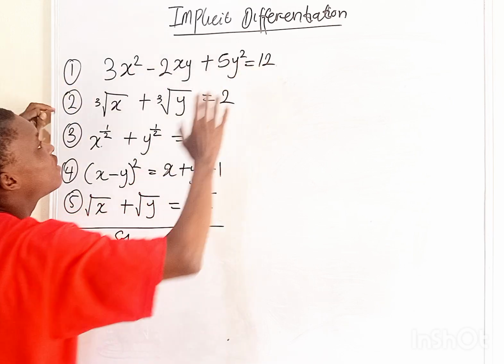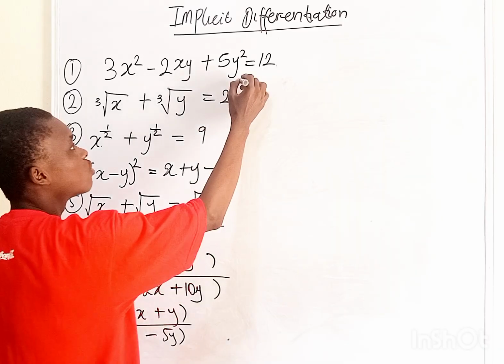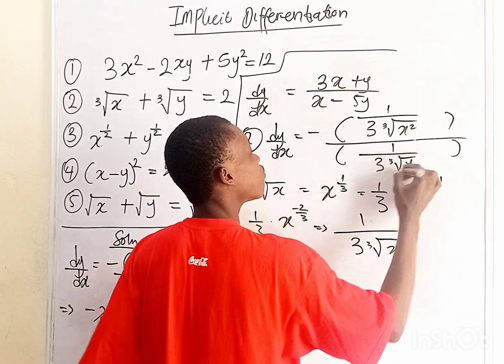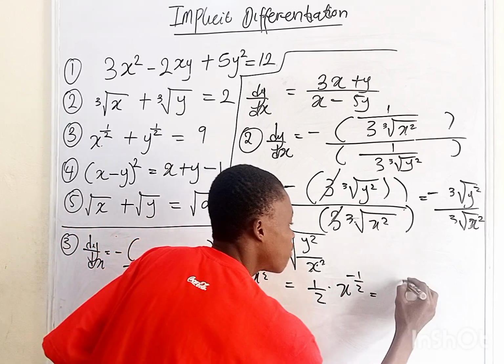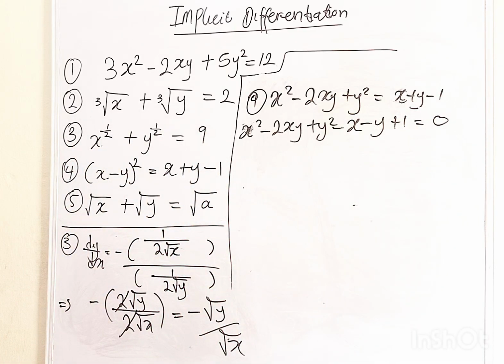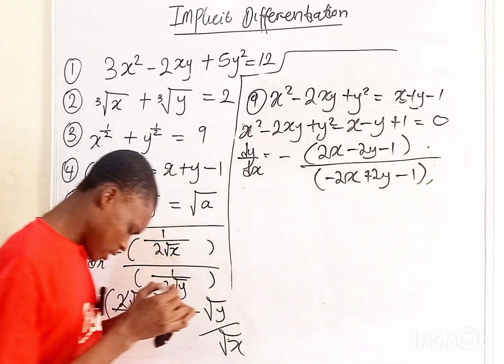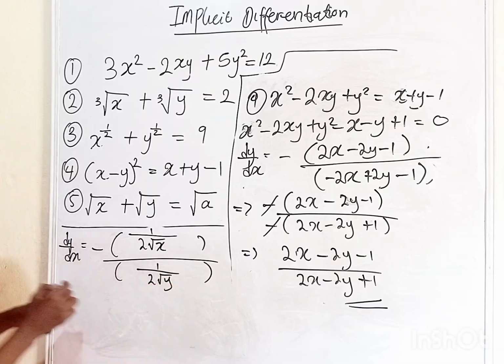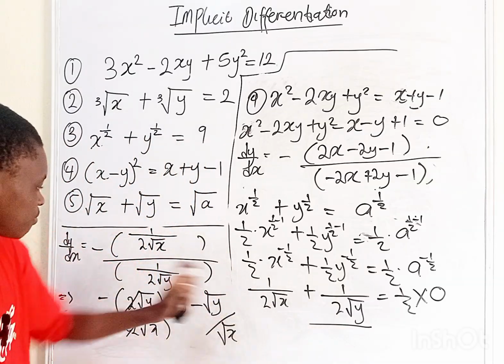Implicit Differentiation |Full Lesson part 2| Explained So Easily Anyone Can Understand It.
In this calculus tutorial, you will learn how to master implicit differentiation step-by-step by solving four essential practice problems: 3x² - 2xy + 5y² = 12, ³√x + ³√y = 2, √x + √y = √a, and (x-y)² = x + y - 1. We break down the exact process of taking derivatives with respect to x when y is defined implicitly, ensuring you know exactly when and how to apply the chain rule and product rule. Whether you are studying for an upcoming AP Calculus exam or trying to pass your college calculus course, these clear walkthroughs will give you the confidence to tackle any derivative problem on your test.Each equation is solved completely from start to finish, highlighting common student pitfalls like managing negative signs and isolating dy/dx efficiently.

 By following along with these specific examples, you will understand the actual logic behind implicit derivatives rather than just memorizing a series of steps. Grab a notebook, pause the video to try solving each equation yourself, and use this lesson to boost your math grades.